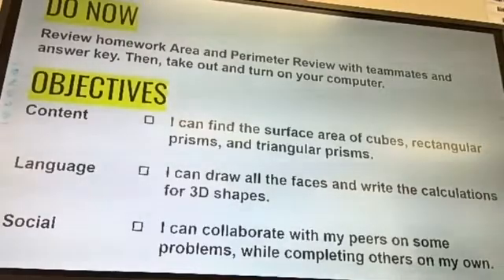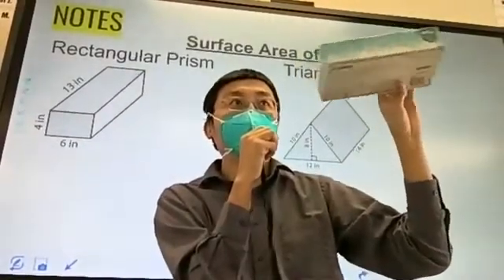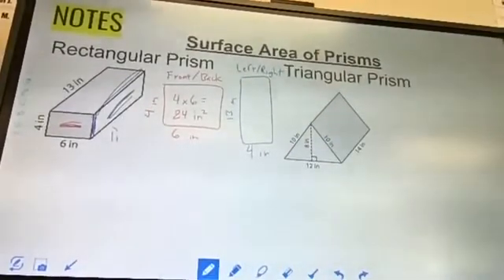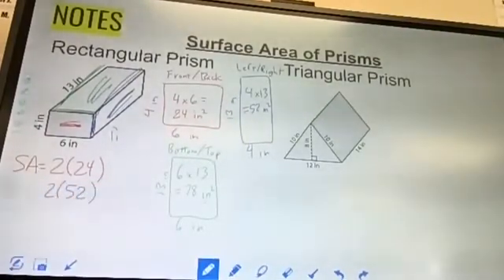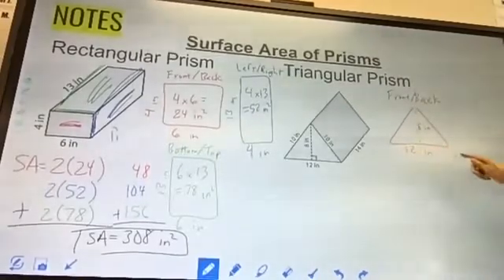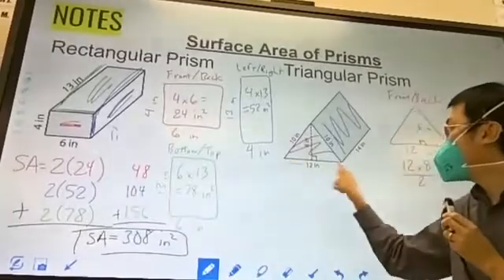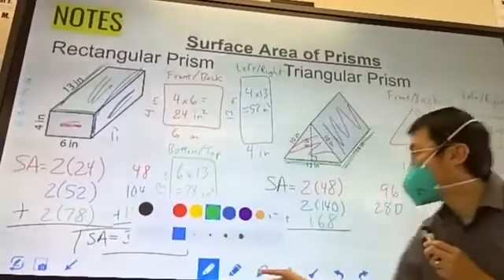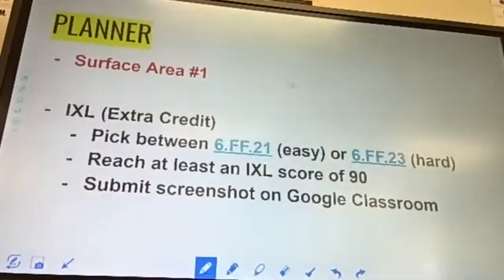34.1 Surface Area of Prisms